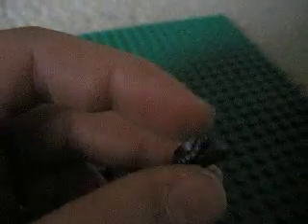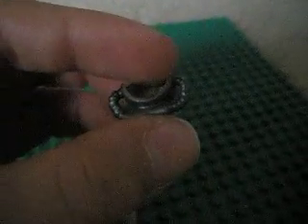Lego custom heavy Gas masked marine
wacth